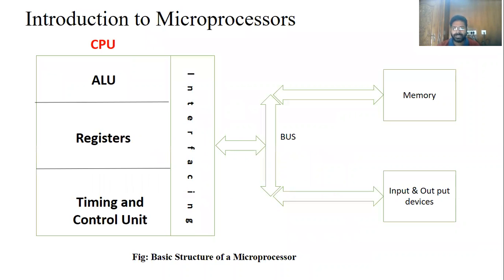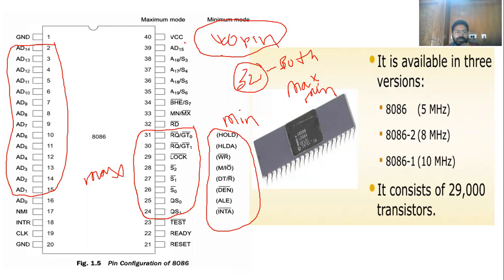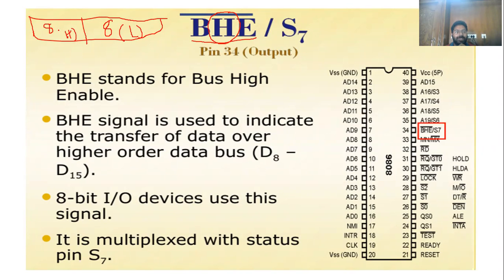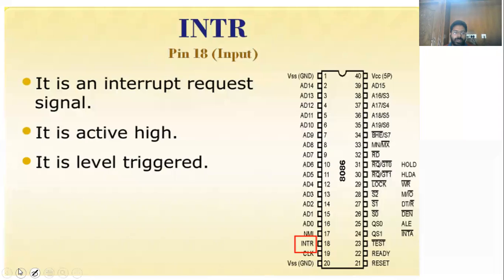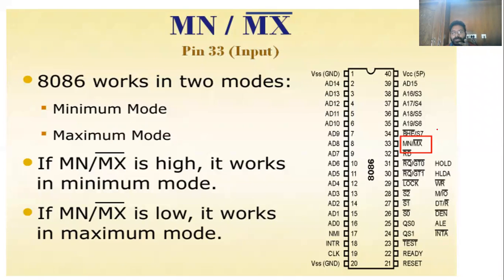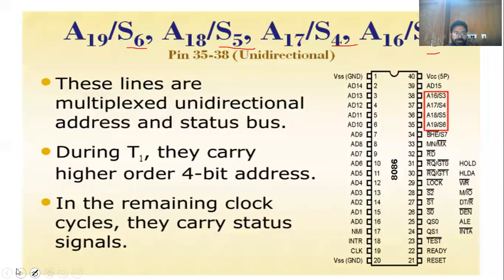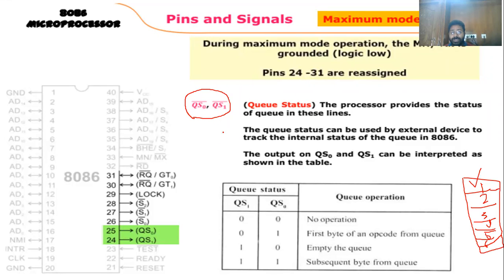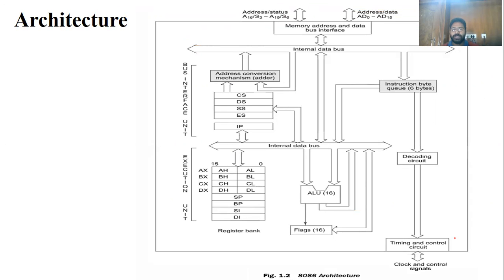Microprocessors & Microcontrollers || Lecture-10 || Pin description of 8086 MP Part-3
Explain in detail the Pin description of 8086 Microprocessor